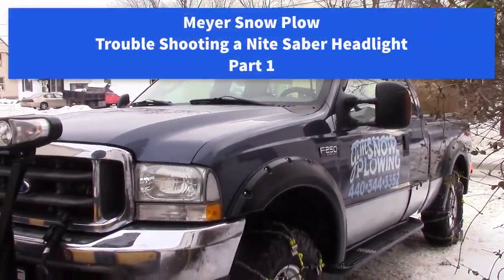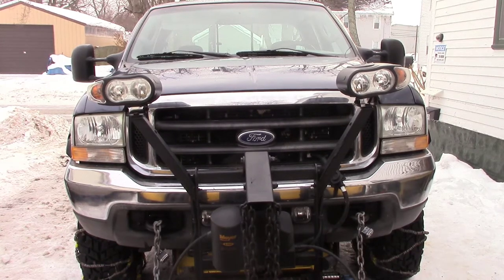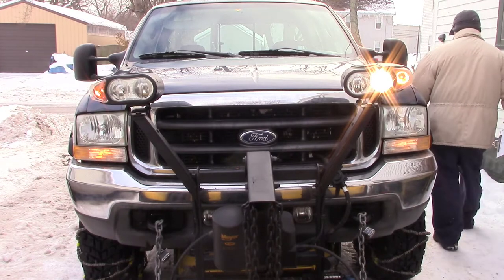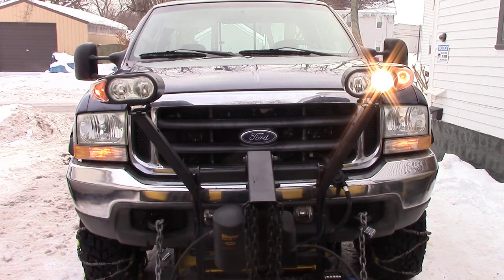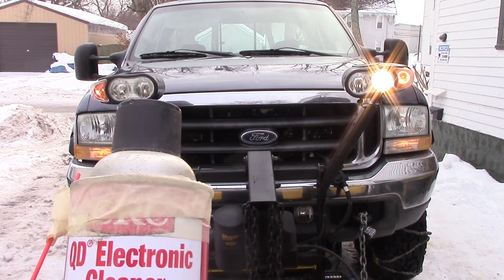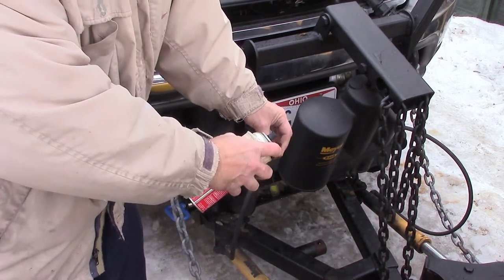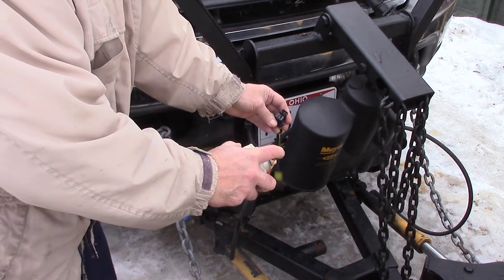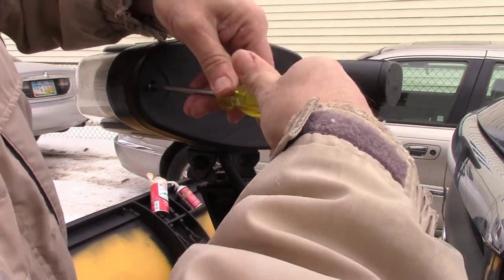Meyer Snow Plow, Trouble Shooting a Nite Saber Headlight Part 1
In this video, we'll take a quick look at Trouble Shooting a Nite Saber Headlight.